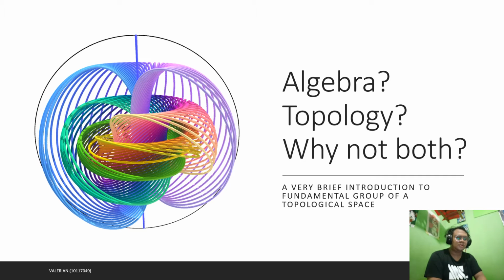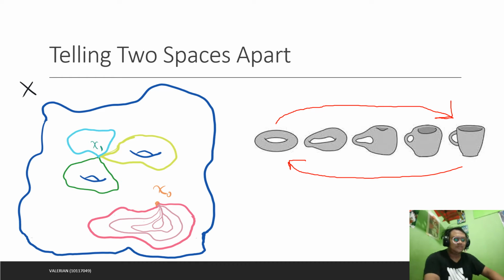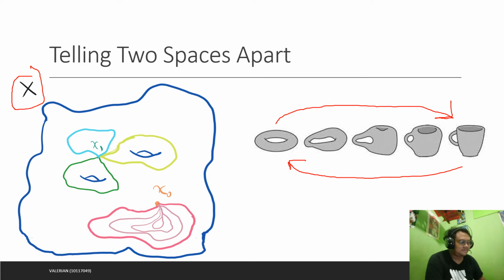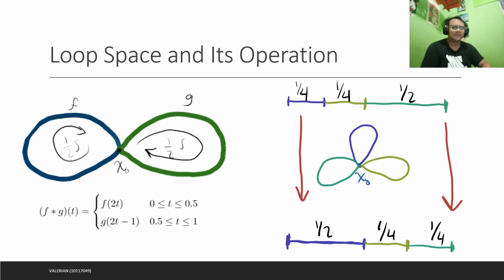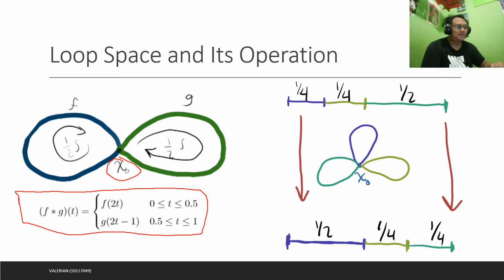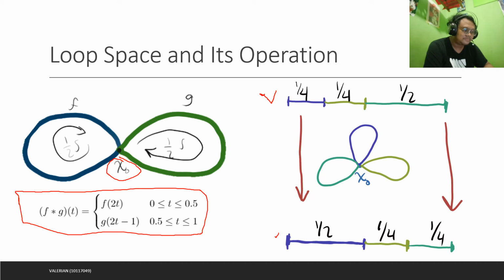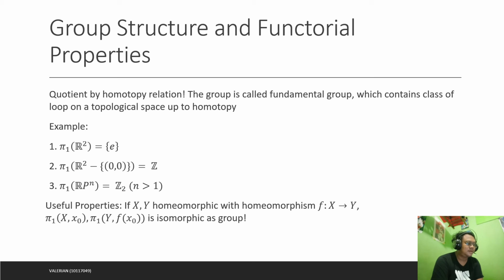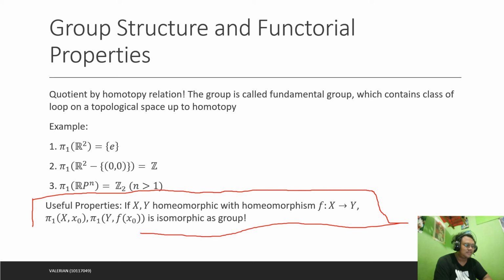10117049 - Algebraic Invariant for Topological Space: The Idea of Fundamental Group